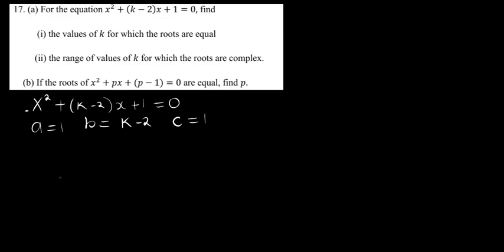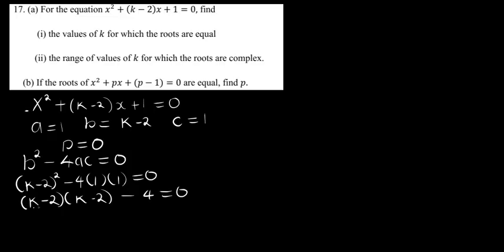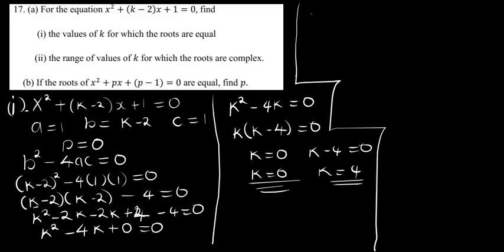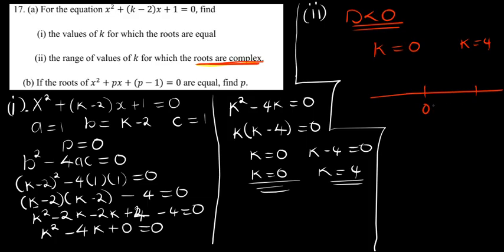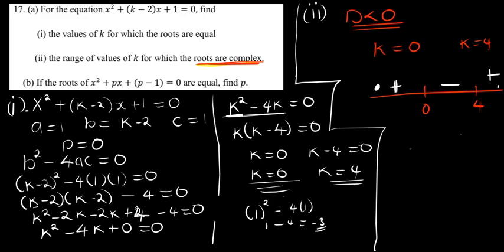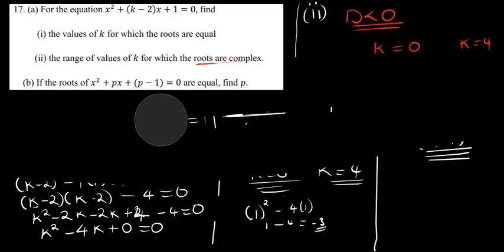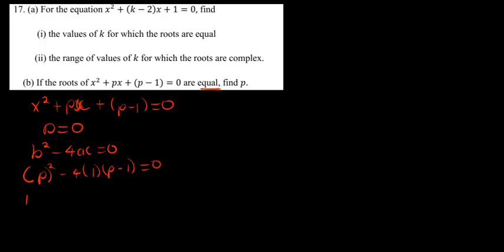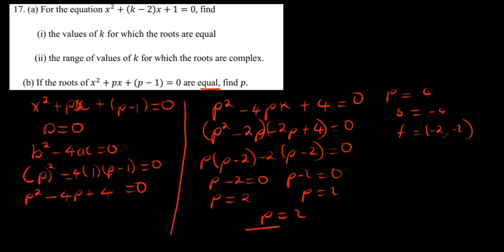find, I) the values of 𝑘 when roots are equal and when roots are complex.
In this video, we explore how to solve quadratic equations using the discriminant method. We break down the process step by step to help you understand how to find the nature of roots and solve problems efficiently.

Meaning of the discriminant
How to calculate the discriminant
How to determine the nature of roots
Step-by-step solution of quadratic equations
Exam tips and common mistakes to avoid
✏️ Key Formula

Discriminant = b² − 4ac

Where:

a = coefficient of x²
b = coefficient of x
c = constant term
🎯 Purpose of the Lesson

This lesson helps students:

Understand quadratic equations better
Identify real and repeated roots
Improve problem-solving skills in algebra
👍 Conclusion

By the end of this video, you should be able to confidently use the discriminant to analyse and solve quadratic equations.